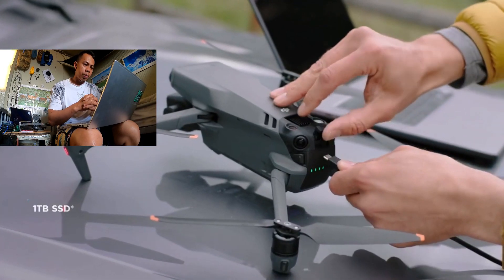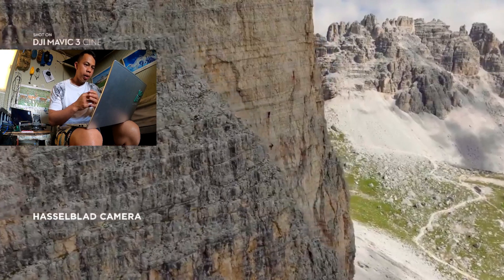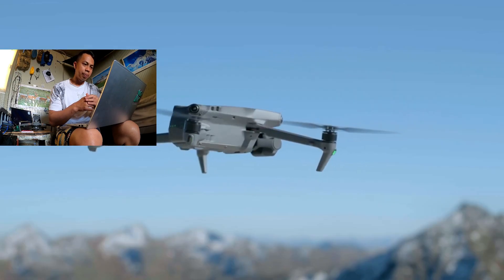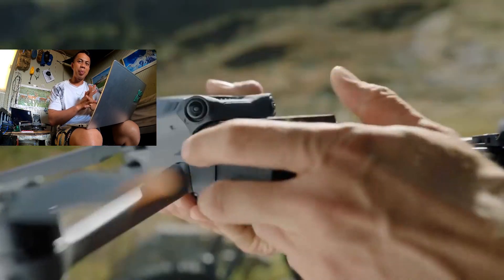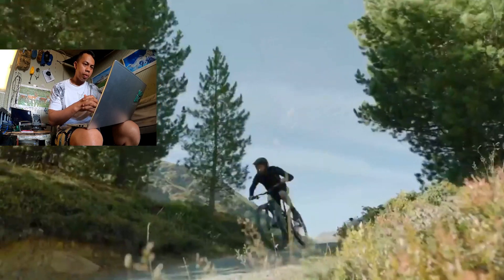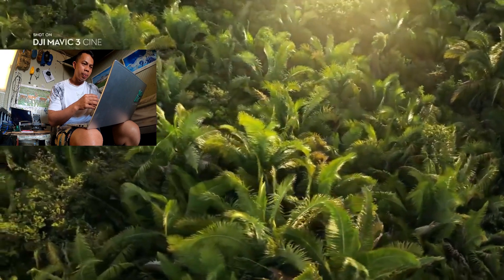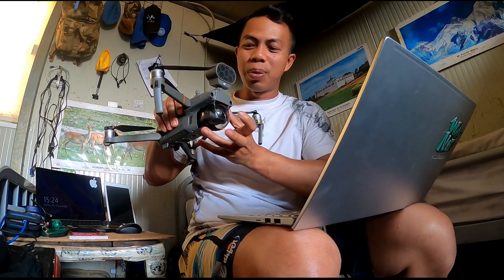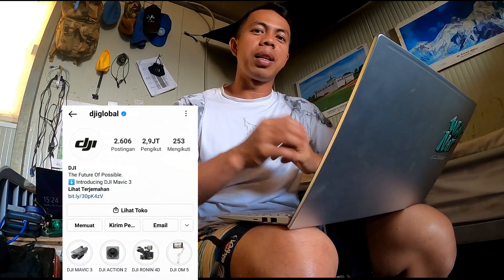DJI MAVIC 3 Terbaru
Dron terbaru DJI MAVIC 3 ini
pabrikan drone DJI akhirnya resmi merilis drone terbarunya yang terdiri dari dua produk, yakni Mavic 3 dan Mavic 3 Cine. Keduanya merupakan penerus dari drone Mavic 2 Pro dan Mavic 2 Zoom keluaran 2018.
Mavic 3 dan Mavic 3 Cine memiliki spesifikasi yang identik dengan sejumlah perbedaan. Keduanya sama-sama dibekali baterai 5.000 mAh sehingga diklaim sanggup terbang selama 46 menit dalam kondisi ideal.
Waktu terbang itu lebih lama dibandingkan seri Mavic 2 yang berada di kisaran 30 menit. Baterai Mavic 3 dan Mavic 3 Cine bisa dilepas serta dapat di-charge langsung di dalam drone lewat kabel USB-C dengan daya hingga 65 watt.
Untuk kameranya, Mavic 3 dan Mavic 3 Cine dibekali modul berisi dua kamera. Kamera pertama memiliki sensor Micro-Four Thirds 20 MP buatan Hasselblad dengan lensa 24 mm wide angle (variable aperture f/2.8-11).
Kamera utama ini mendukung merekam video 5.1K (5120 x 2700 piksel) hingga 50 fps, DCI 4K (4096 x 2160 piksel) dan 4K (3840 x 2160 piksel) hingga 120 fps, serta 1080p hingga 200 fps. Bitrate maksimumnya 200 Mbps di H.264 dan 140 Mbps di H.265.
Sebagaimana dihimpun KompasTekno dari GSM Arena, Sabtu (6/11/2021), pengguna juga bisa menjepret foto JPEG dan DNG RAW dengan kamera utama.
Kamera kedua berjenis telephoto dengan sensor 1/2 inci berresolusi 12 MP dan lensa162 mm (optical zoom 7x, fixed aperture f/4.4). Perekaman mengambil gambar mentok di 4K 30fps serta hanya bisa mengambil foto JPEG.
Fitur pendeteksi hambatan di Mavic 3 dan Mavic 3 Cine turut ditingkatkan sehingga kini mampu mendeteksi obyek dari jarak hingga 200 meter, dibandingkan 20 meter di produk sebelumnya. Fitur lain termasuk Advanced RTH (return to home), APAS 5.0 dan ActiveTrack 5.0.
Kedua drone juga dibekali teknologi transmisi DJI OcuSync 3+ yang ditawarkan hingga 15 km di lanskap terbuka atau 3 km di lingkungan perkotaan, dengan live feed 1080p 60 fps di ponsel.
Dibandingkan Mavic 3, drone Mavic 3 Cine memiliki perbedaan dalam empat hal, yakni adanya media penyimpanan SSD 1 TB built-in, mampu merekam video Apple ProRes 422 HQ 5.1K hingga 50 fps, dibekali controller DJI RC Pro, serta dibanderol lebih mahal.
Mavic 3 memasarkan untuk 2.199 dolar AS (sekitar Rp 31,5 juta) untuk versi standar, serta 2.999 dolar AS (sekitar Rp 43 juta) untuk versi Fly More Combo berisi tambahan item seperti dua baterai ekstra, hub pengisi daya, 6 pasang baling- baling, tas jinjing, dan set filter ND.
Sementara itu, Mavic 3 Cine datang dalam versi Premium Combo yang memiliki aksesoris pelengkap, termasuk controller DJI RC Pro dengan layar terintegrasi, hingga kabel data Lightspeed 10 Gbps. Drone ini dijual untuk 4.999 dollar AS (sekitar Rp 71,5 juta).
Pantauan KompasTekno, toko resmi DJI di salah satu marketplace di Indonesia sudah menjual drone Mavic 3 (versi standar) lewat pre-order tanggal 5-30 November 2021. Pengiriman ke konsumen dimulai pada 1 Desember. Harganya dipatok sebesar Rp 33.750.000.